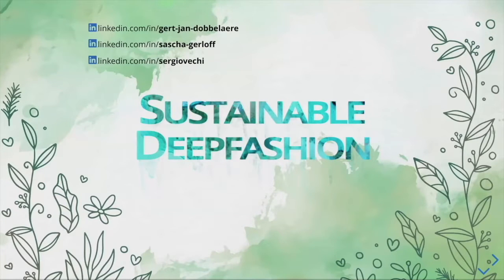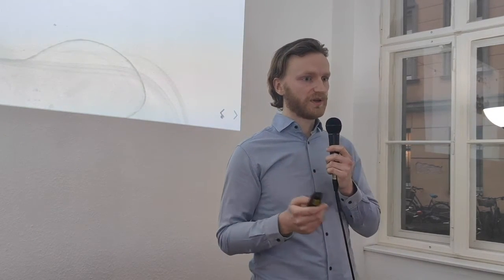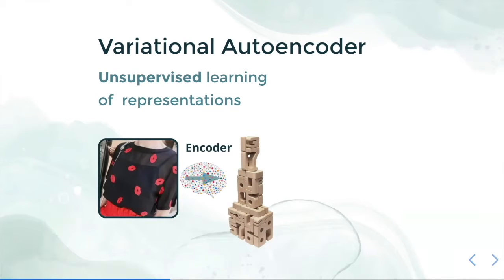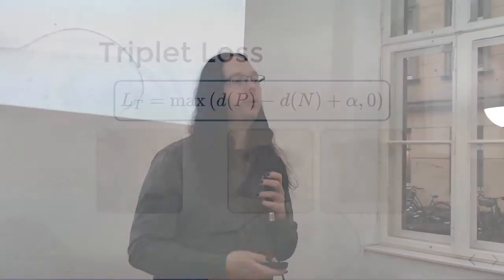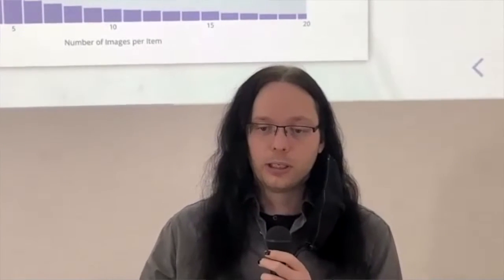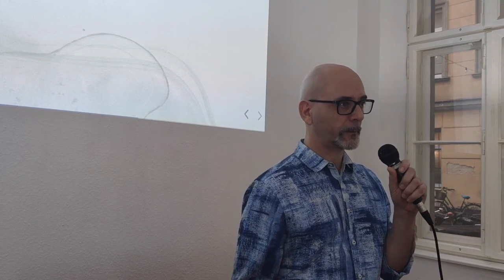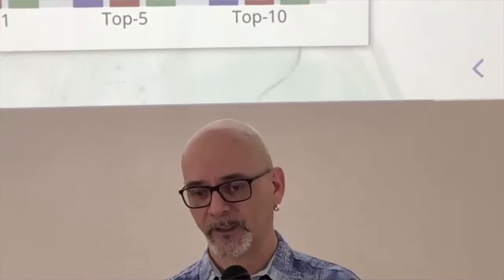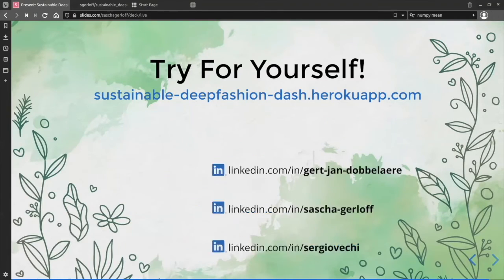Deep Fashion: Machine Learning project at DSR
Project by Sascha Gert & Sergio DSR Batch 25
Project will focus on building an app that lets you take or upload a picture from any piece of clothing and matches this picture to similar pieces of clothing from sustainable sources, be it fashion brands or second-hand offerings.